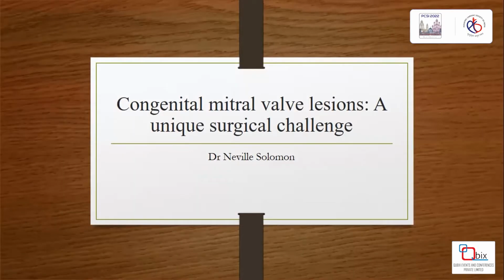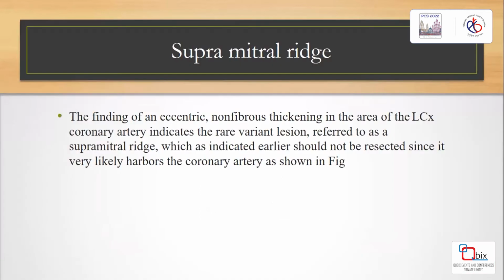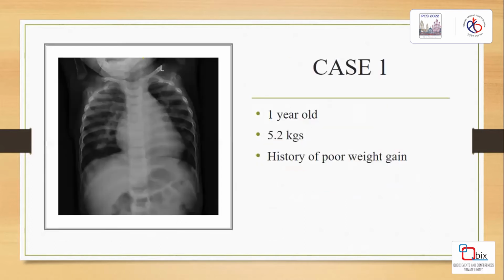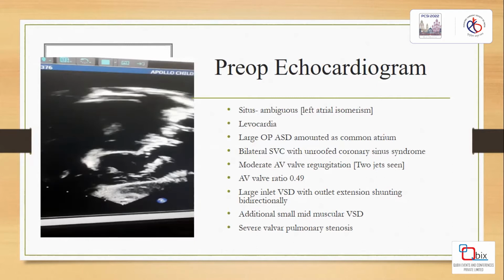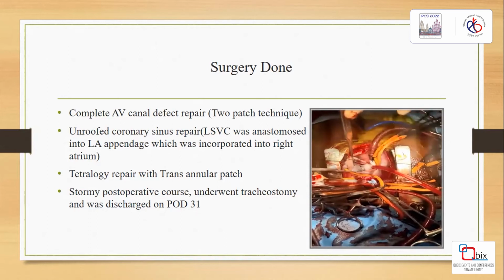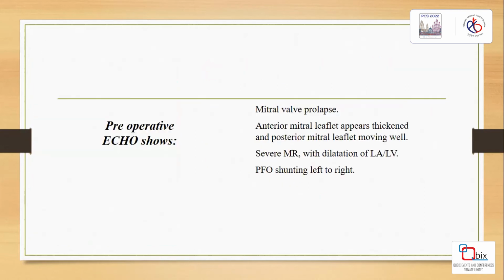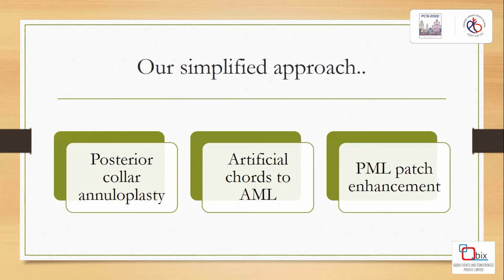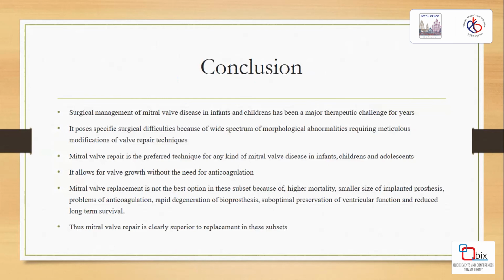Congenital mitral valve lession: A unique surgical challenge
Welcome to this video on congenital mitral valve lesions - a unique surgical challenge. A mitral valve lesion is a problem with the mitral valve, which is a valve in the heart that controls the flow of blood between the left atrium and left ventricle. Congenital mitral valve lesions are defects that are present at birth and can range in severity from mild to severe.

Surgical repair or replacement of a congenital mitral valve lesion can be a complex and challenging procedure, as the mitral valve is located in a delicate and intricate area of the heart. In this video, we will be discussing some of the unique challenges that surgeons may face when repairing or replacing a congenital mitral valve lesion and the strategies that are used to overcome these challenges.

If you or a loved one has been diagnosed with a congenital mitral valve lesion, it is important to speak with your healthcare provider about the best course of treatment. They will be able to assess your specific situation and recommend the most appropriate course of action.

Dr. Neville Solomon
Apollo Children’s Hospital
Chennai